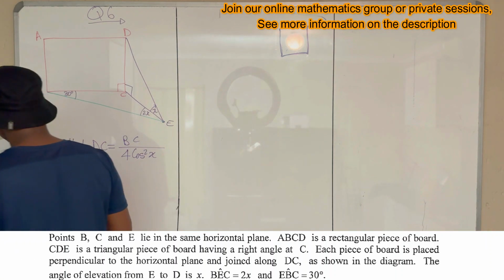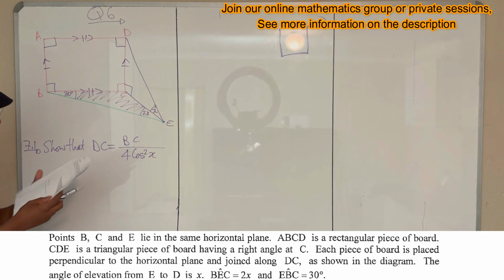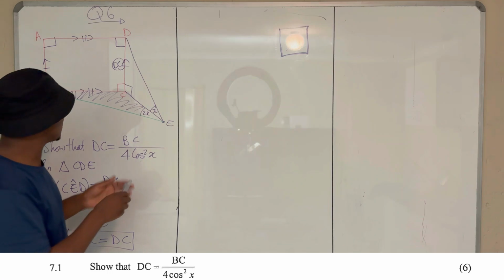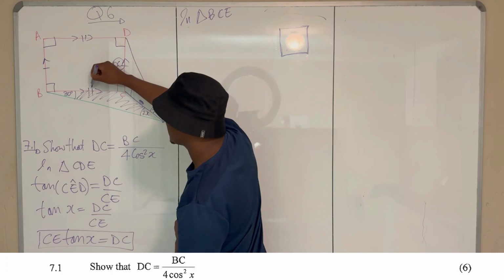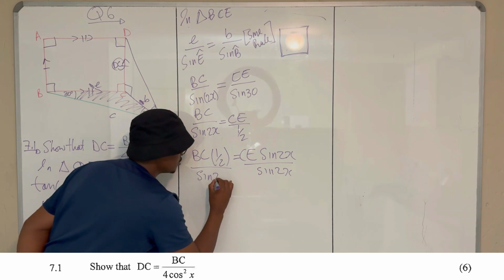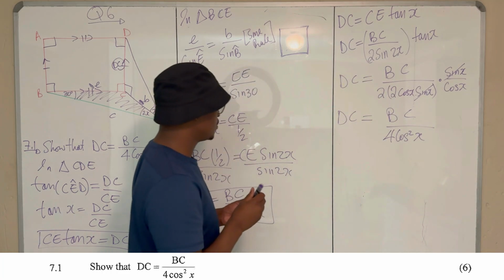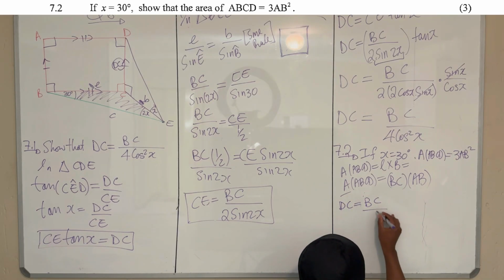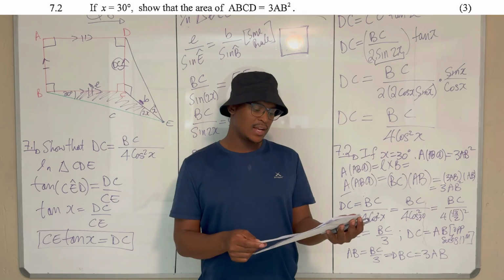B | MAY/JUNE 2021 MATHEMATICS PAPER 2 - Trigonometry 3D Application (proof, area of rect) | GRADE 12